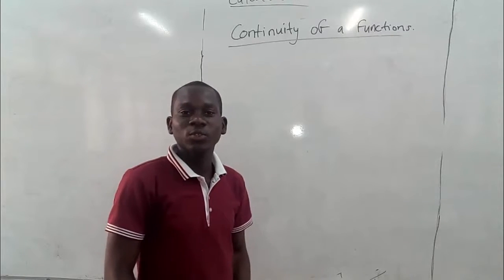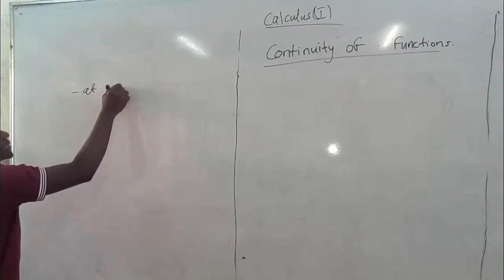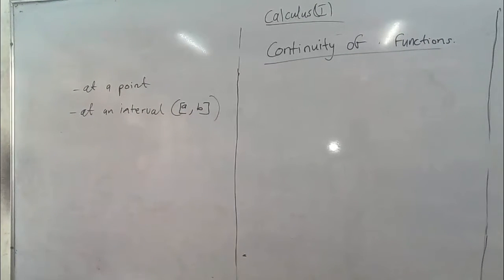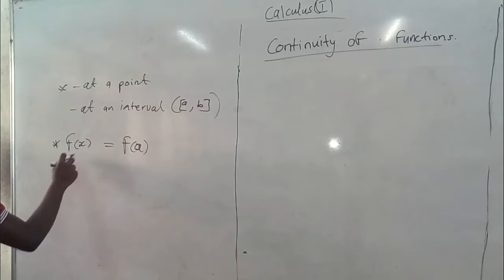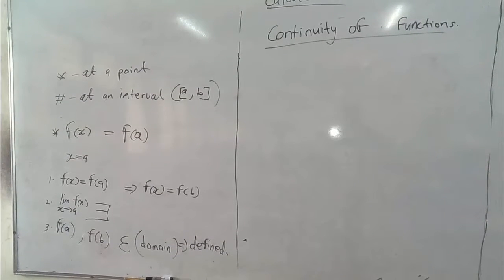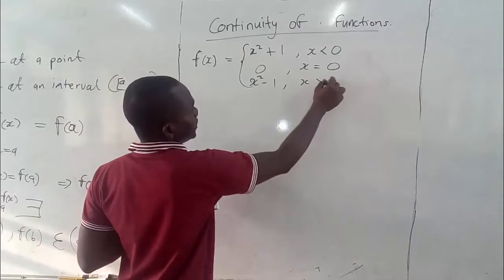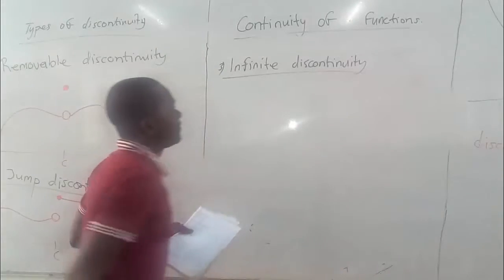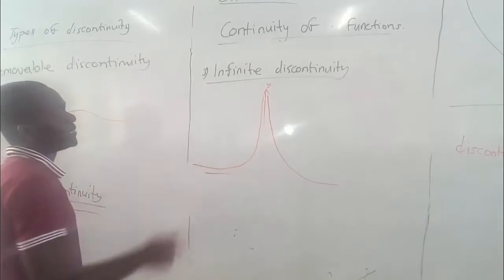Calculus(Continuity) part 1